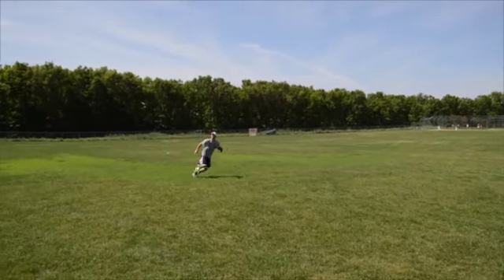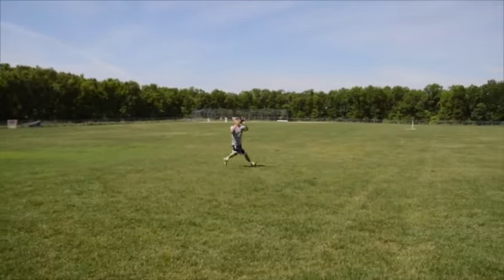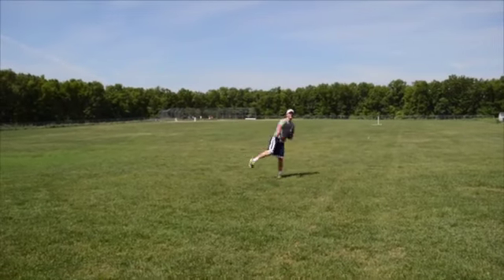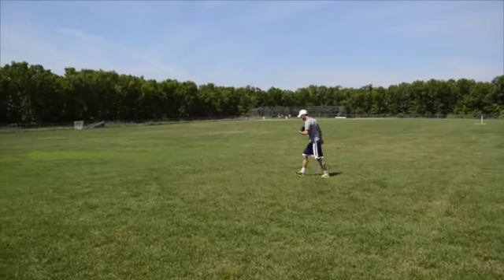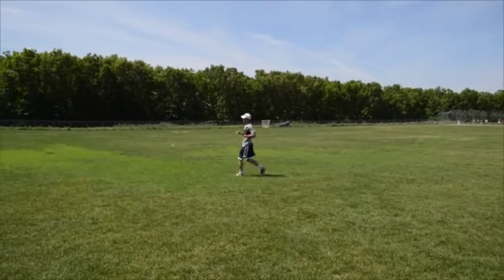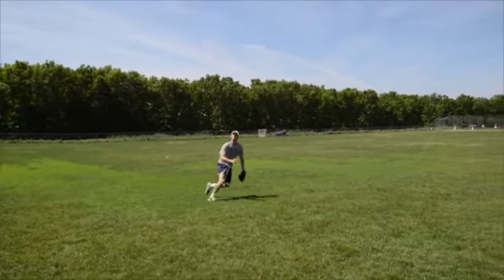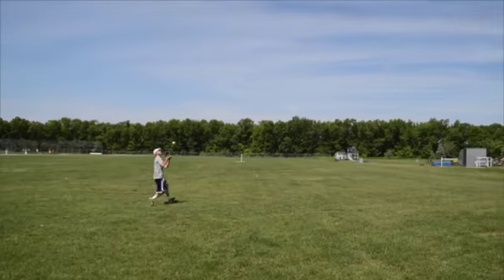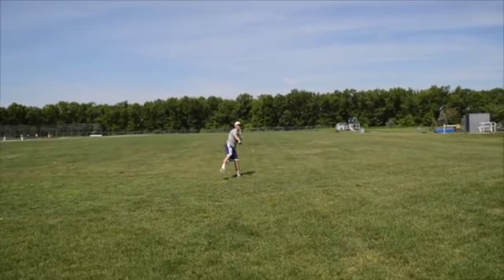268) Throw, Fly Ball to Second (Right Fast)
This video is about 268) Throw, Fly Ball to Second (Right Fast)